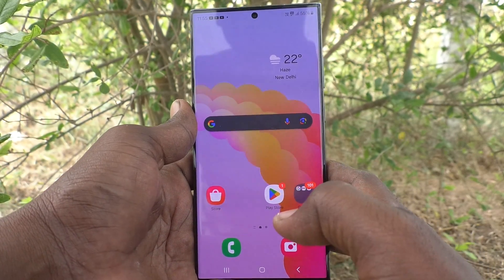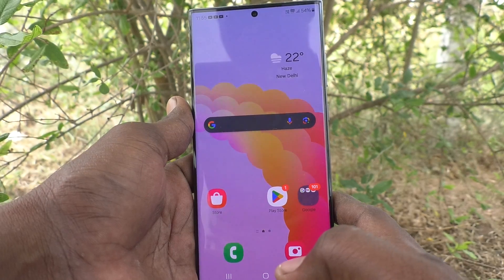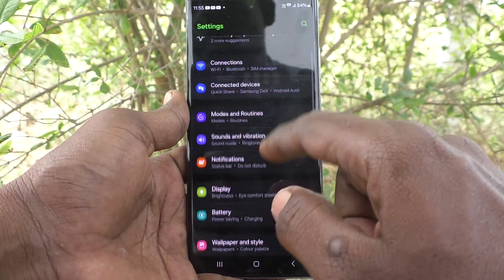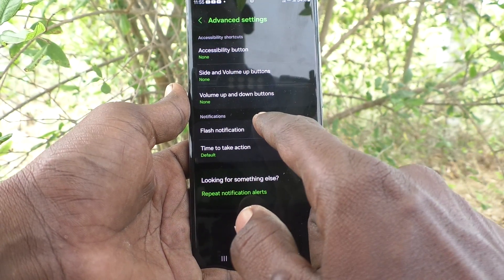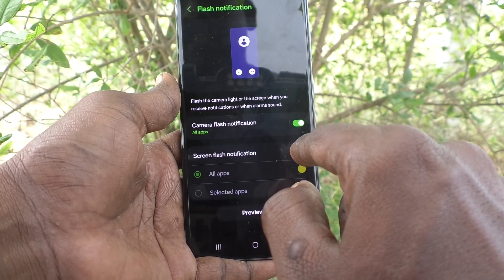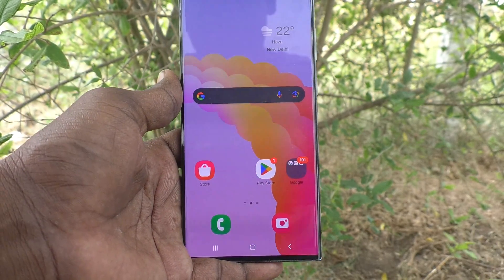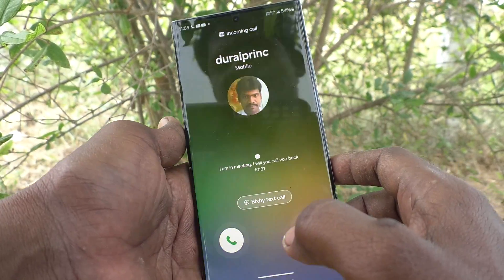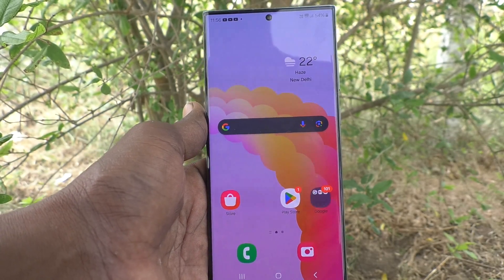How to set flashlight notifications for incoming calls in Samsung Galaxy S23 Ultra 5G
Samsung Galaxy S23 Ultra 5G flashlight notifications settings for incoming calls : Learn here how to set flashlight notifications for incoming calls in Samsung Galaxy S23 Ultra 5G smartphone.